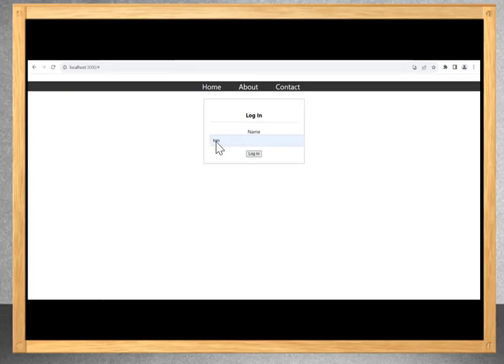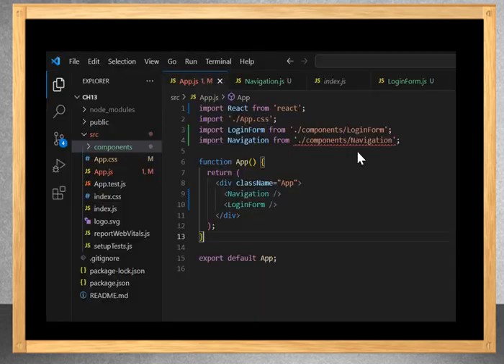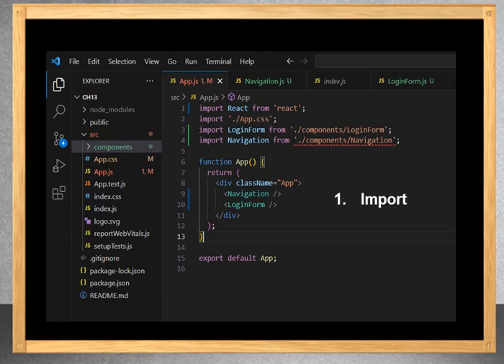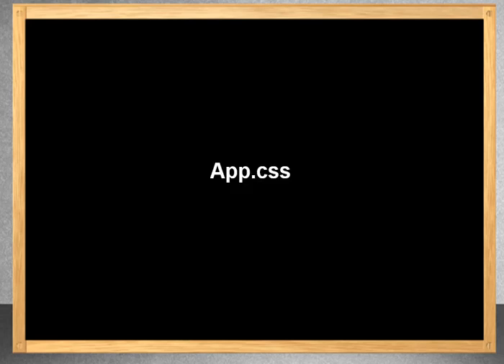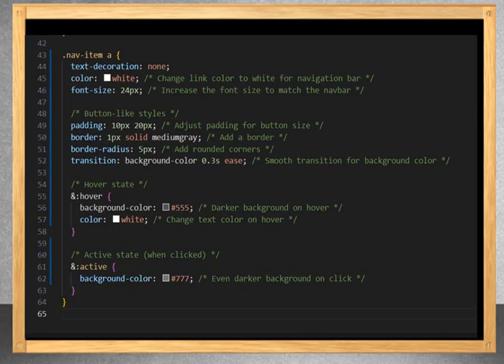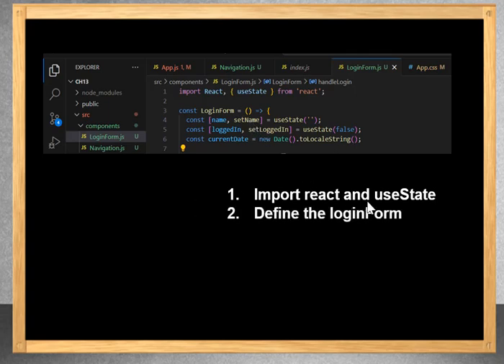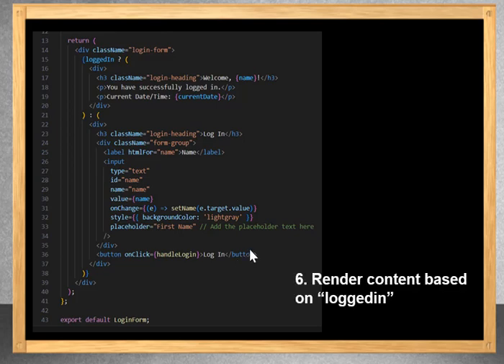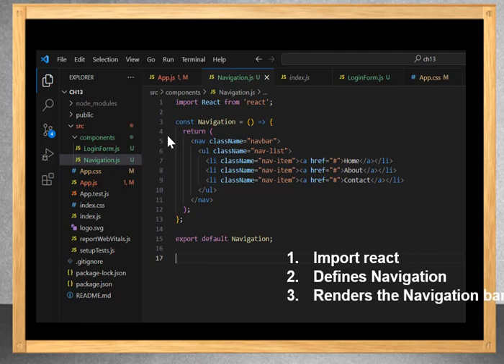Week 13 React Video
React LoginForm Nav Bar